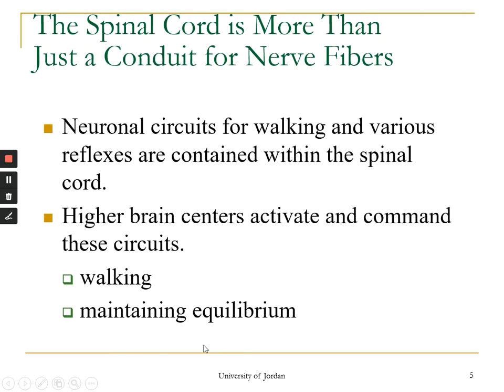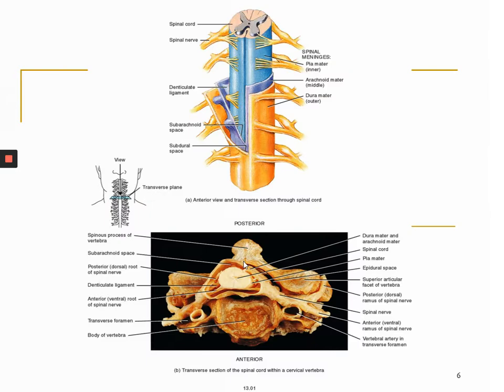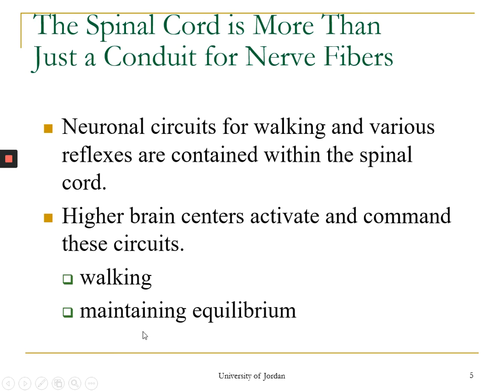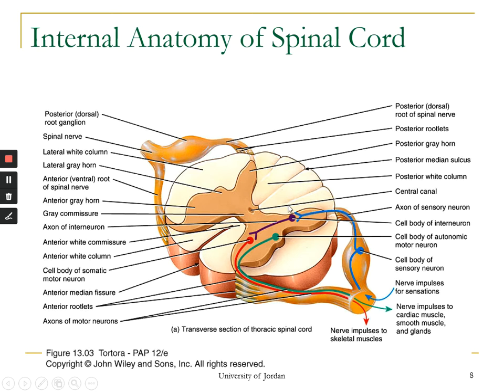Motor system pathways—Spinal cord lecture 1 - Dr. Faisal Mohammed